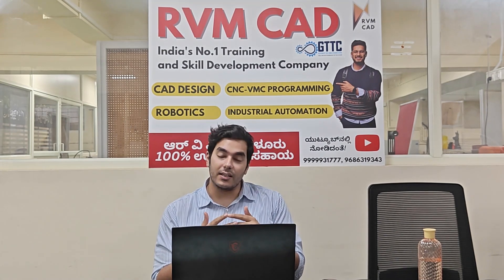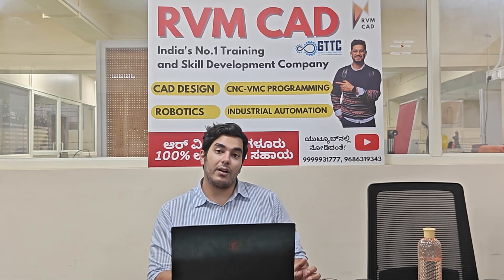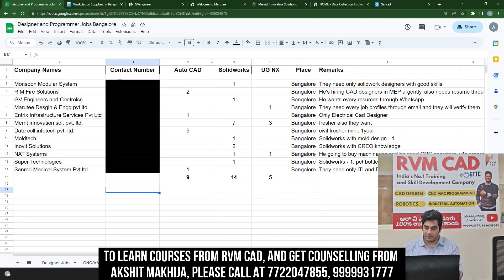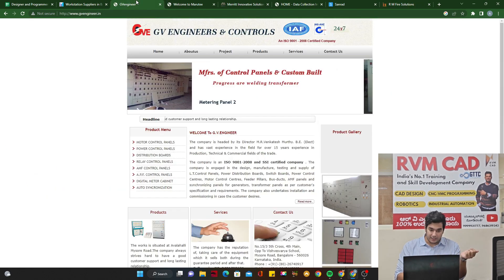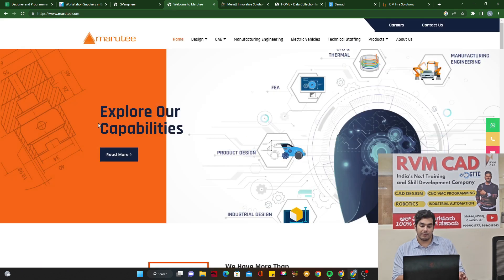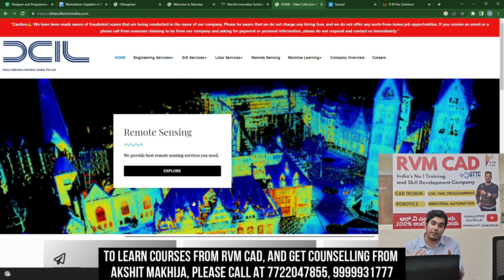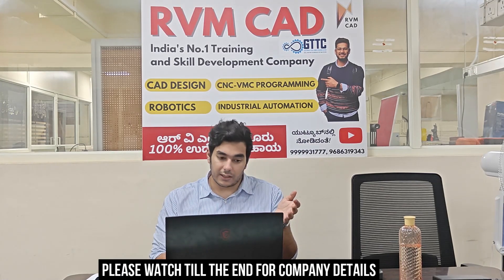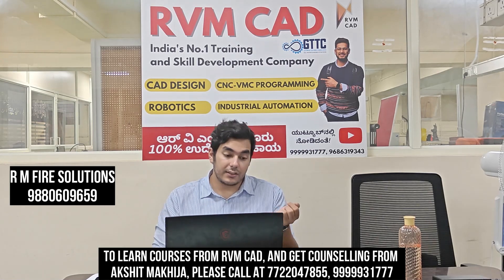AUTOCAD & SOLIDWORKS Job Vacancies in Bangalore - CAD Design Jobs | RVM CAD Bangalore - 100% Jobs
Career Counseling Numbers - 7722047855, 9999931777
ನಿಮ್ಮ ವೃತ್ತಿಜೀವನವನ್ನು ಪರಿವರ್ತಿಸಲು ಕಲಿಯಿರಿ!

This is a Job Update by RVM CAD for the city of Bangalore - Job for CAD Designers who know Autocad, Solidworks and UG NX CAD. There are more than 20 Job positions in 5 companies. The work is related to Sheet Metal, 3D Modeling, 2D Drafting and other CAD Design Modules.

Akshit Makhija Sir from RVM CAD will explain how to apply for these jobs. These jobs are suitable for students studying or working in the domain of mechanical engineering - Both BTech and Diploma holders in Mechanical Engineering and ITI can apply.

The Salary range is from 16-50K depending on the Job Role and Experience.

The correct way to apply for these jobs is to have sufficient mechanical theory knowledge.

Please apply with a proper resume and portfolio of your drawings. All the best!

Note: We do not charge anything for jobs. This is just a help for RVM CAD students.

Mechanical Courses:
Autocad
UG/NX Cad
Solidworks
Creo
Interior Design Courses:
Autocad
Revit
3DS Max
Lumion

Centre Locations:
RVM CAD Bangalore - Near GTTC Rajajinagar Bangalore - 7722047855, 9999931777.
RVM CAD Faridabad:
5R/5 NIT 5 Neelam Chowk Faridabad (Above MRF Tyres)
Interior Design Academy:
5E 12 BP NIT 5 Faridabad (Near Yamaha Showroom)

Job based on autocad
Autocad Jobs
Autocad job in Bangalore
jobs on solidworks
Mechanical design jobs
Jobs on ug nx cad
Jobs on Autocad
Jobs in Solidworks in Bengaluru
CNC Programming Jobs in Bangalor
Jobs in UG NX CAD
cad design jobs
Quality Engineer Job
Quality Inspector Job
Production Engineer Job
CAD Designer Job
CAD Design Job Vacancies
2022 mechanical engineering jobs
RVM CAD Job Update
2022 CAD Design jobs
Solidworks jobs
Autocad job vacancy
UG NX Jobs
UG NX Job Vacancy
startup jobs in bangalore
jobs in bangalore
fresher jobs in bangalore
cad design jobs in bangalore
bangalore jobs
jobs in bengaluru
fresher mechanical jobs in bengaluru